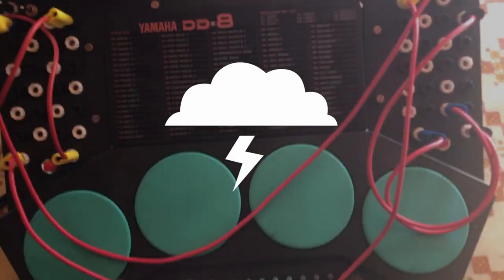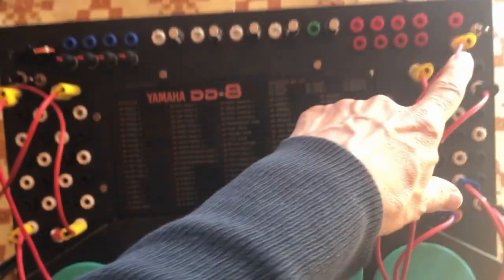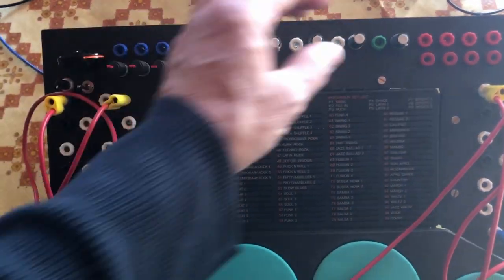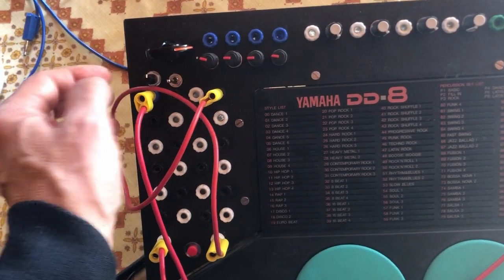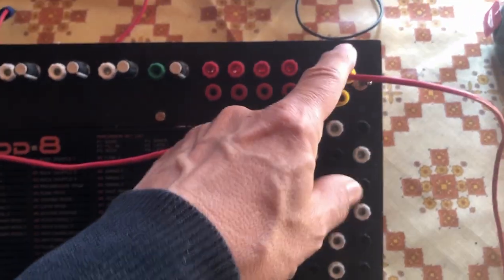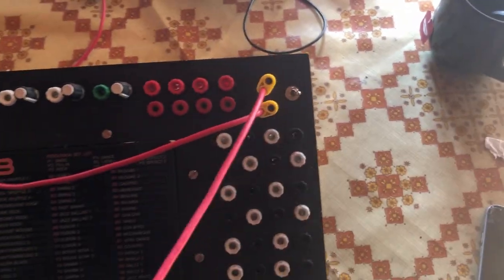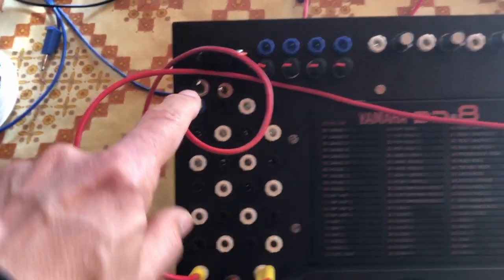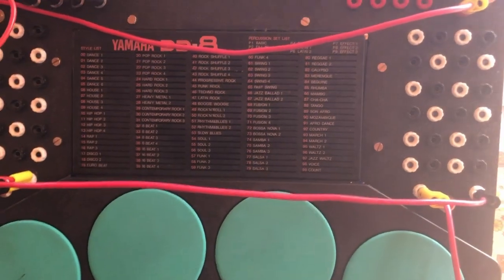03 02 24 Yamaha DD 8 bent - Pitch modulation [PART 2]